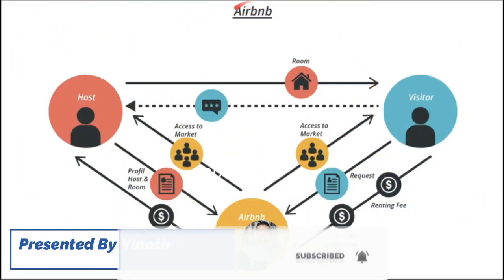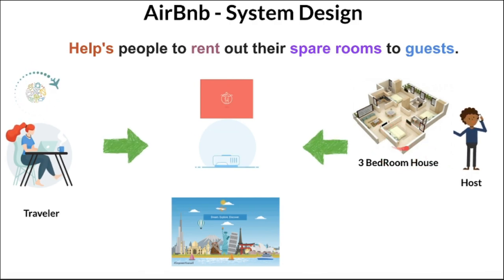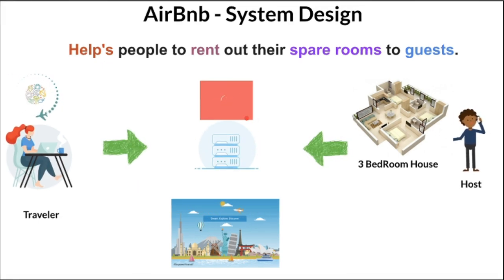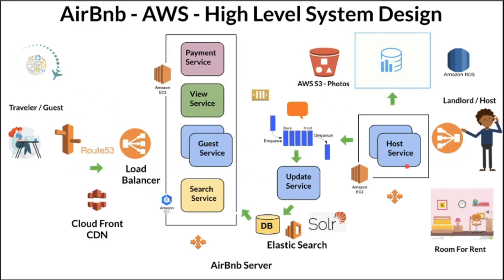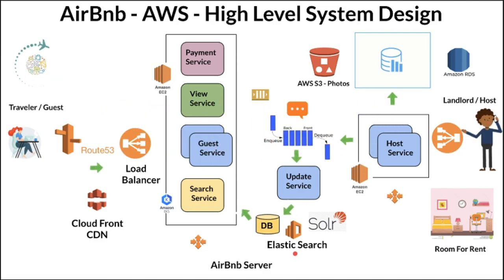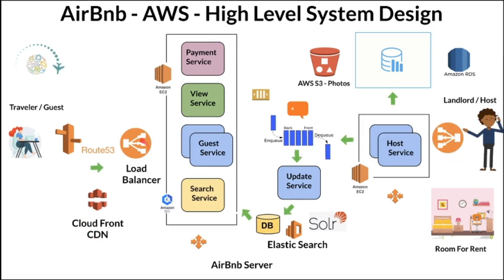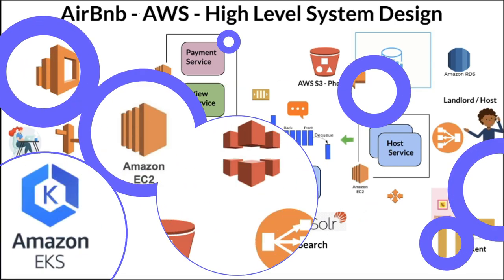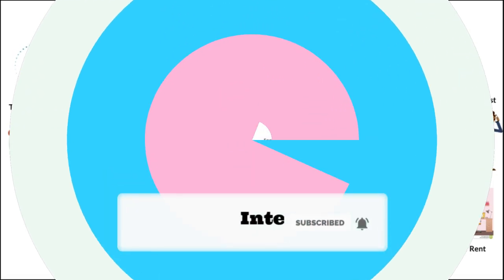Airbnb System Design Using AWS | Amazon Web Services | System Design Interview | InterviewDOT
Systems design is the process of defining the architecture, modules, interfaces, and data for a system to satisfy specified requirements. Systems design could be seen as the application of systems theory to product development.

What is the meaning of system design?

What is system design and its types?
System design is divided into two types: Logical Design The logical design of a system pertains to an abstract representation of the data flows, inputs and outputs of the system. This is often conducted via modeling, which involves a simplistic (and sometimes graphical) representation of an actual system.

What is system design and its purpose?
Purpose. The purpose of the System Design process is to provide sufficient detailed data and information about the system and its system elements to enable the implementation consistent with architectural entities as defined in models and views of the system architecture.

What are the steps in system design?
Physical Design
Specifying the input/output media, designing the database, and specifying backup procedures.
Planning system implementation.
Devising a test and implementation plan, and specifying any new hardware and software.
Updating costs, benefits, conversion dates, and system constraints.

Airbnb: An Overview
Airbnb is an online marketplace that connects people who want to rent out their homes with people who are looking for accommodations in that locale. It currently covers more than 81,000 cities and 191 countries worldwide. The company’s name comes from “air mattress B&B.”

For hosts, participating in Airbnb is a way to earn some income from their property, but with the risk that the guest might do damage to it. For guests, the advantage can be relatively inexpensive accommodations, but with the risk that the property won’t be as appealing as the listing made it seem.

KEY TAKEAWAYS
Travelers can often book an Airbnb for less than the cost of a hotel room.
The main risk to the traveler is that the property may not live up to its listing.
The main risk to hosts is that guests might do serious damage to their property.
The global pandemic due to the novel coronavirus has resulted in significant changes to Airbnb’s extenuating circumstances cancellation policy.

The Advantages of Airbnb
Wide Selection
Airbnb hosts list many different kinds of properties—single rooms, a suite of rooms, apartments, moored yachts, houseboats, entire houses, even a castle—on the Airbnb website.

Free Listings
Hosts don’t have to pay to list their properties. Listings can include written descriptions, photographs with captions, and a user profile where potential guests can get to know a bit about the hosts.

Hosts Can Set Their Own Price
It’s up to each host to decide how much to charge per night, per week, or per month.

Customizable Searches
Guests can search the Airbnb database—not only by date and location, but by price, type of property, amenities, and the language of the host. They can also add keywords (such as “close to the Louvre”) to further narrow their search.

Additional Services
In recent years Airbnb has expanded its offerings to include experiences and restaurants. Besides a listing of available accommodations for the dates they plan to travel, people searching by location will see a list of experiences, such as classes and sightseeing, offered by local Airbnb hosts. Restaurant listings also include reviews from Airbnb hosts.

Protections for Guests and Hosts
As a protection for guests, Airbnb holds the guest’s payment for 24 hours after check-in before releasing the funds to the host.

For hosts, Airbnb’s Host Guarantee program “provides protection for up to $1,000,000 in damages to covered property in the rare event of guest damage, in eligible countries.”

What is Airbnb and how does it work?
How does Airbnb work? Airbnb is an online marketplace which lets people rent out their properties or spare rooms to guests. Airbnb takes 3% commission of every booking from hosts, and between 6% and 12% from guests.

What exactly is an Airbnb?

A community built on sharing
Airbnb began in 2008 when two designers who had space to share hosted three travelers looking for a place to stay.